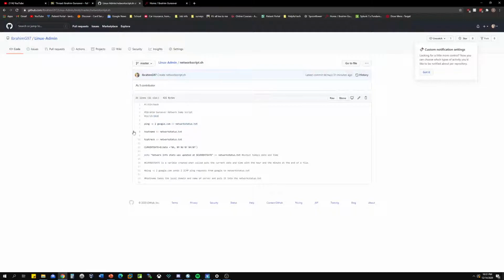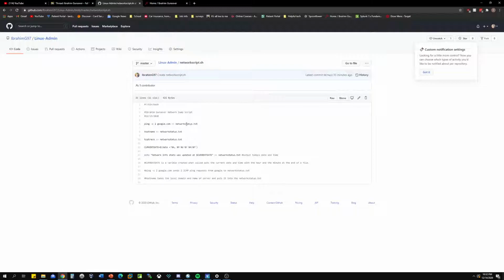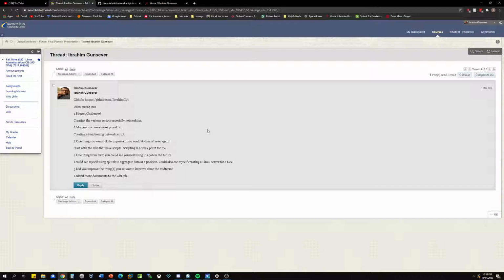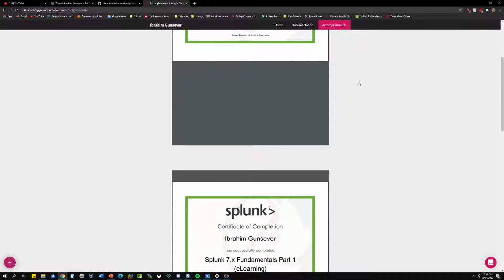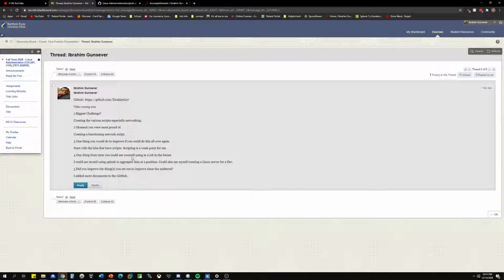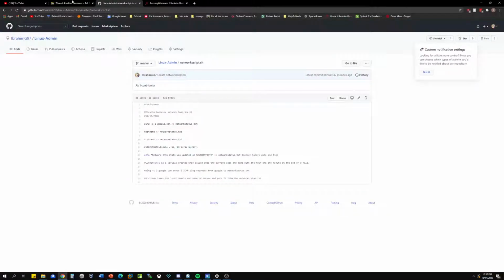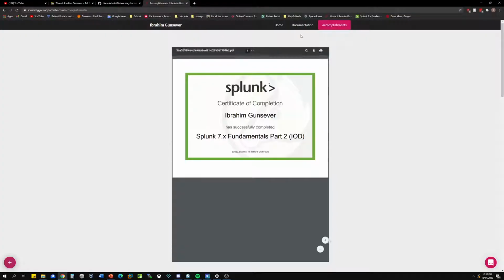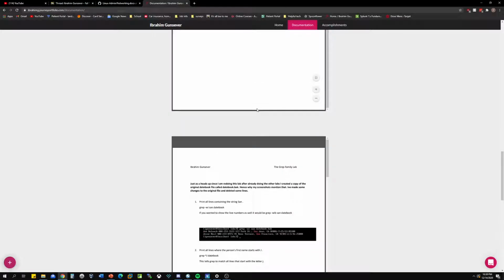Final Portfolio -Linux Admin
Final Portfolio for the CIS 245 Linux Administration Class at Northern Essex Community College.